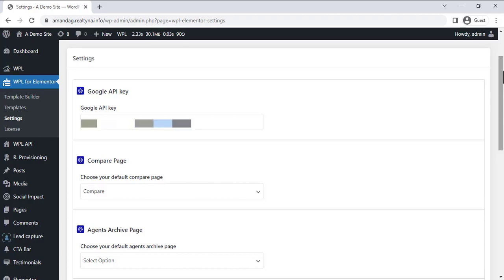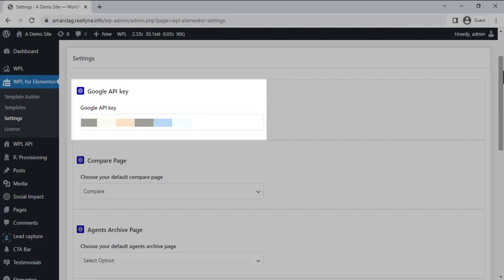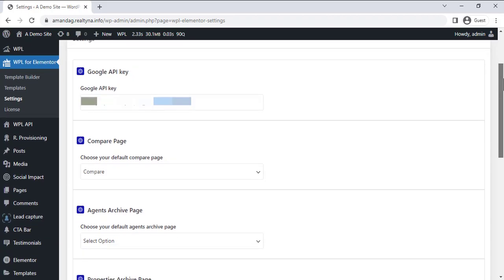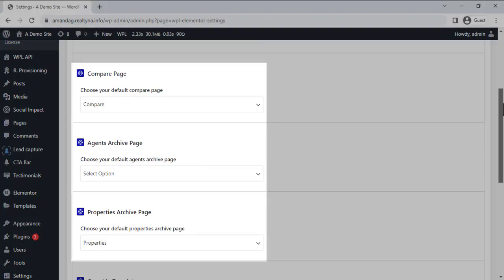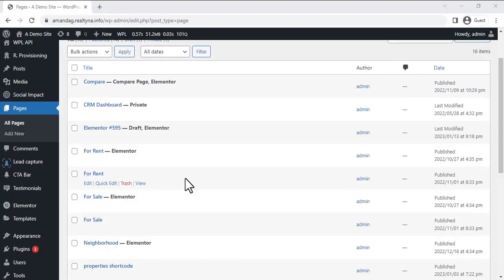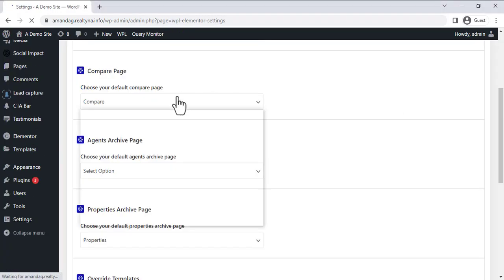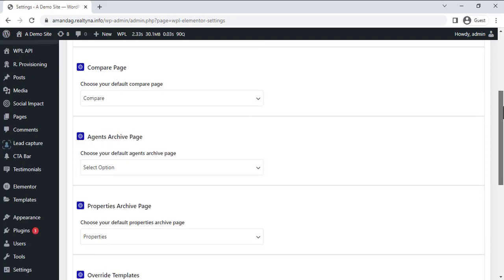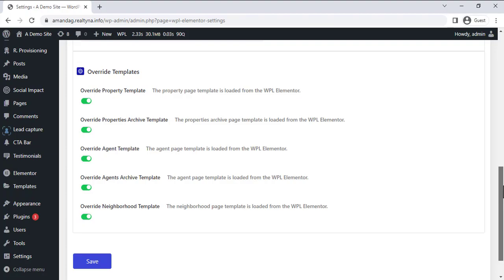WPL For Elementor Settings | Real Estate IDX Website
In this video, we are going to walk you through the settings in the WPL for Elementor plugin.

WPL For Elementor plugin is one of the most customizable real estate site builders based on Elementor. It comes with native IDX MLS integration. Learn more and check out a demo here: